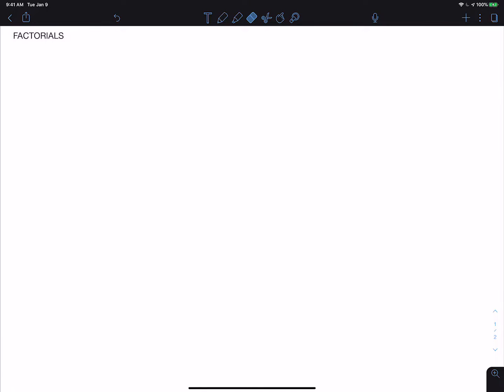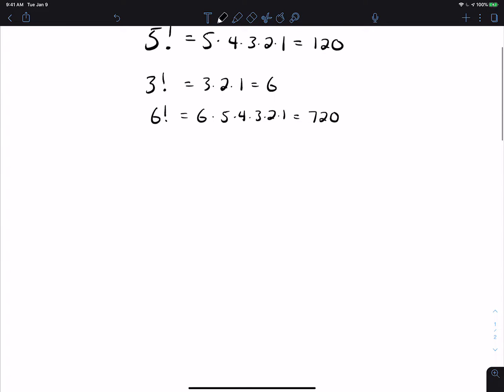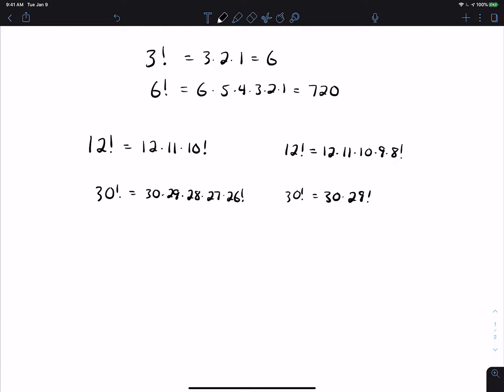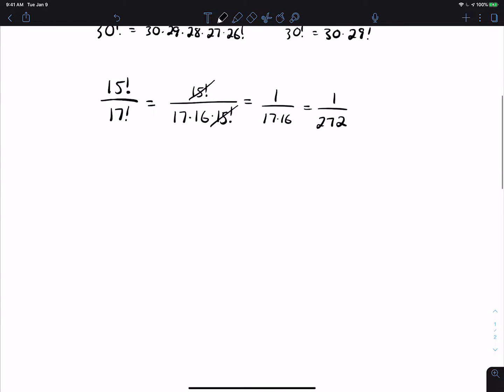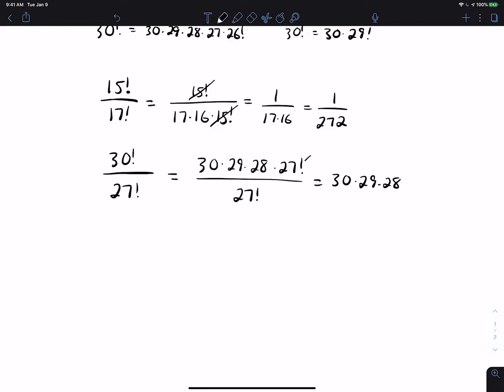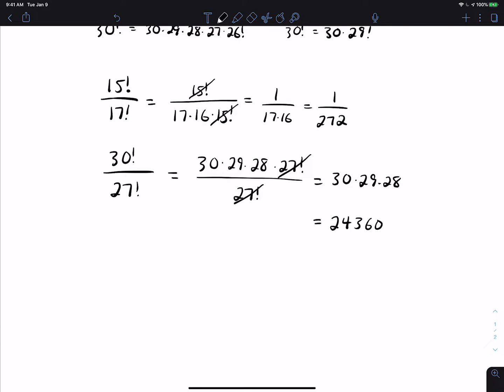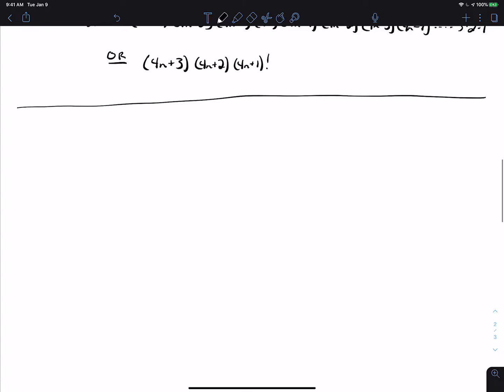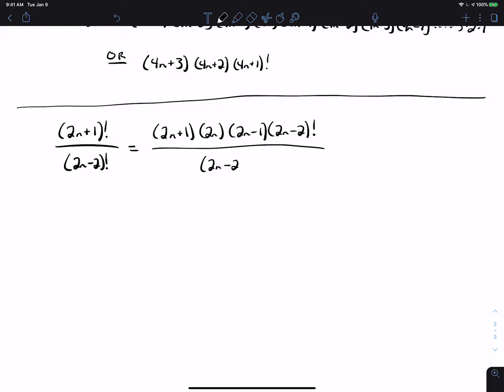Factorials Video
Basic explanation of factorials, simplifying with factorials, limits of sequences involving factorials.